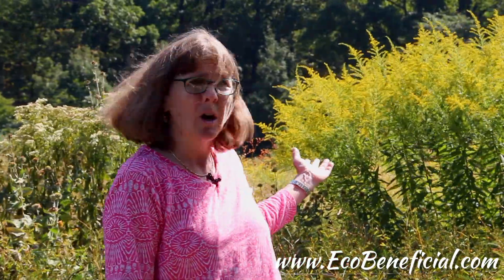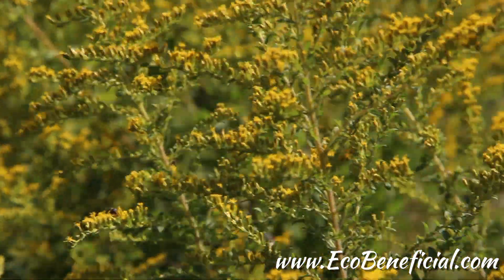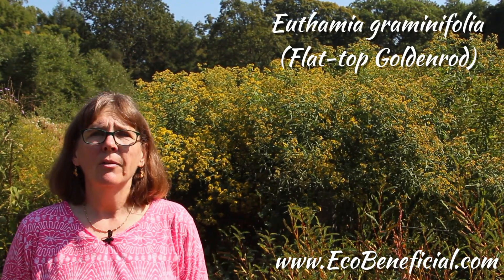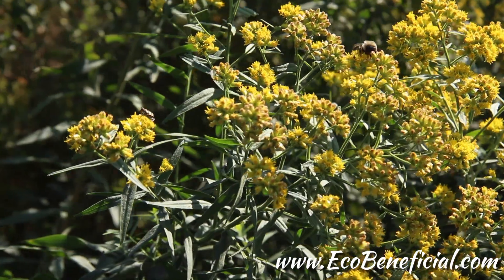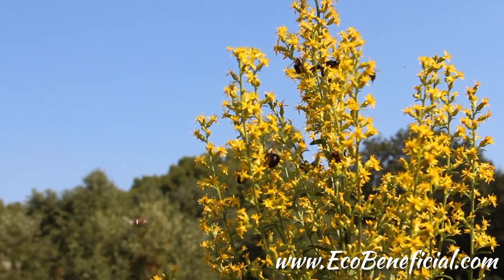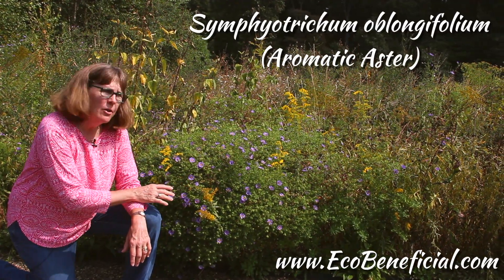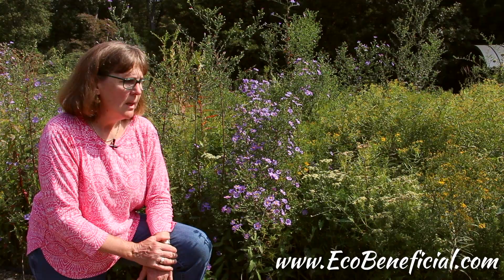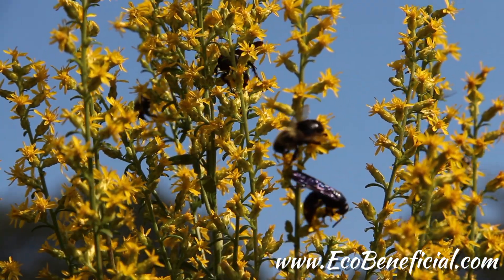EcoBeneficial Tips: Fall Flowers in The Pollinator Victory Garden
Fall is an important time for pollinators, but many landscapes fail to provide pollinators with the nutrition they need at that time of year.  Learn how to boost your fall garden for pollinators with beautiful native goldenrods and asters.